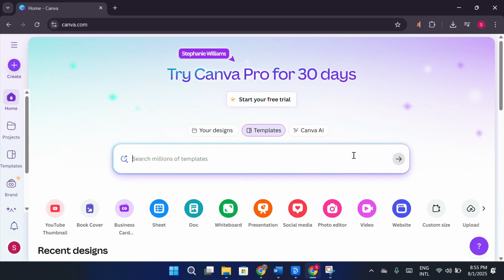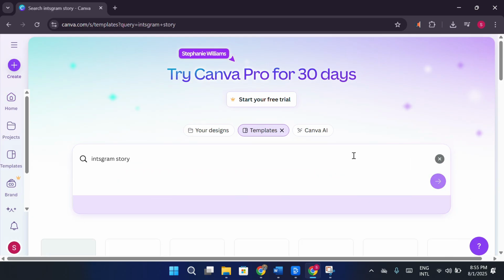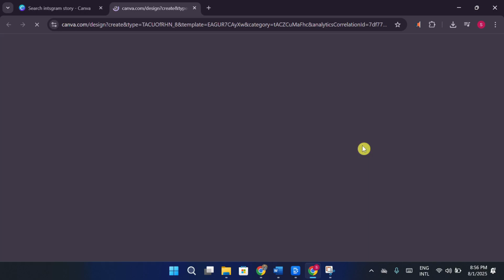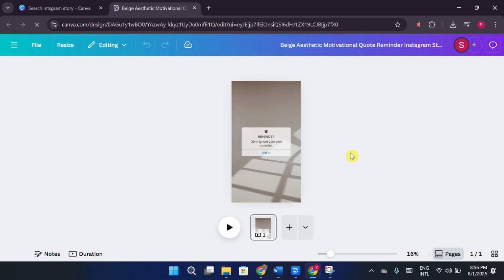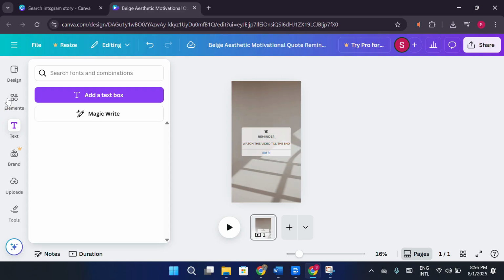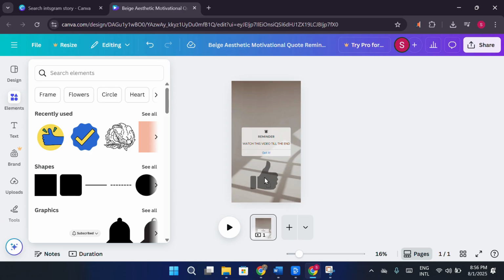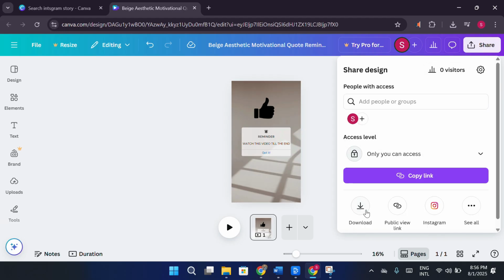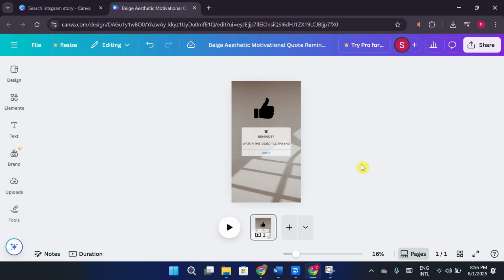Create a Stunning Instagram Story with Canva Templates | Boost Views & Engagement 2025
Want to level up your Instagram stories? In this video, I’ll show you how to create a stunning Instagram story with Canva templates that captivate your audience. Canva makes it easy to design stories that grab attention and keep followers engaged—without needing any design skills.

🔶 What You’ll Learn in This Canva Instagram Story Tutorial:
🔶 How to set the correct Instagram story size in Canva
🔶 Customize templates with your own text, colors, and branding
🔶 Add stickers, icons, and animations to make stories pop
🔶 Pro tips to keep your stories consistent and engaging
🔶 Export and upload directly from Canva to Instagram

🟢 Why Watch This Instagram Story Design Video?
🟢 Perfect for beginners, influencers, and business owners
🟢 Learn Canva hacks that save time while designing
🟢 Boost your story views and engagement instantly
🟢 Stand out with unique and modern Canva templates
🟢 Stay ahead of Instagram trends in 2025

🔶 Instagram creators who want better story designs
🔶 Small business owners promoting products or events
🔶 Influencers building their brand presence
🔶 Anyone who wants to design faster with Canva templates

🟢 Found These Canva Tips Helpful?

🟢 Follow me for more Canva design hacks, YouTube growth tips, and content creation strategies in 2025!